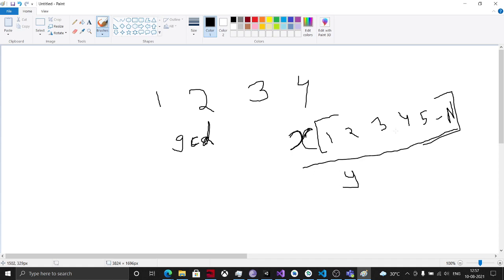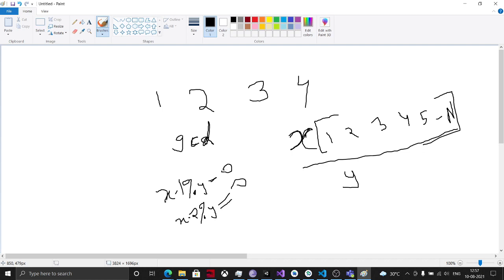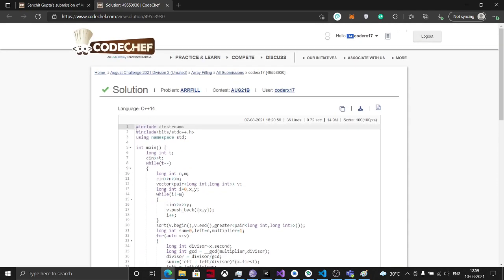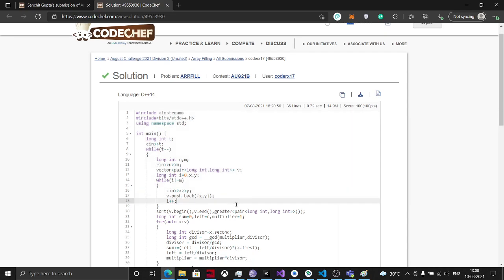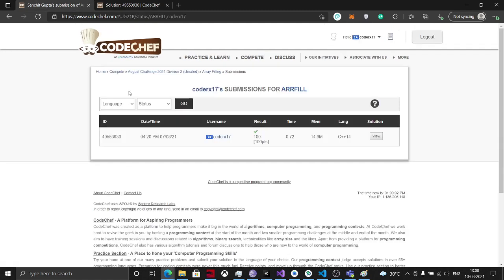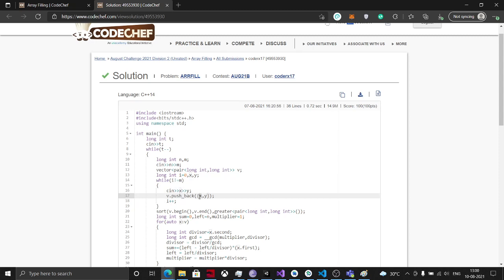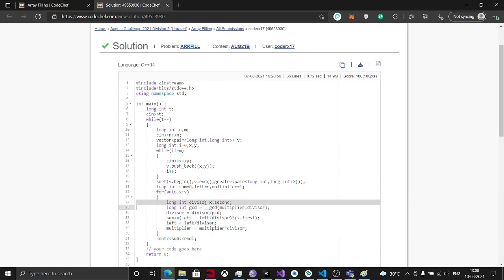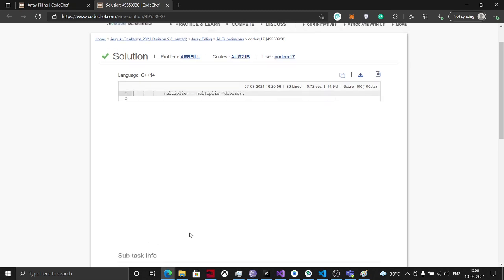Array Fill | CodeChef August Long Challenge 2021 - Code